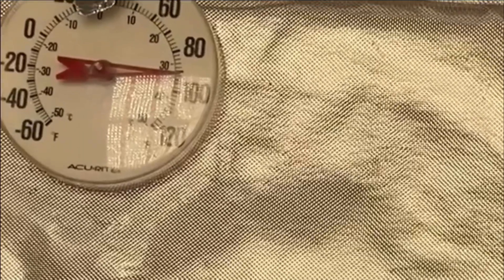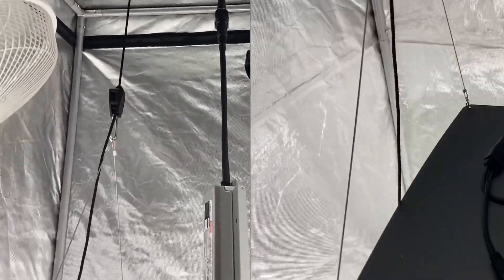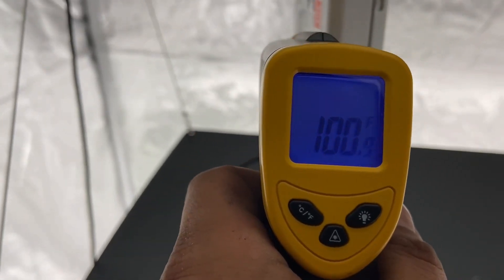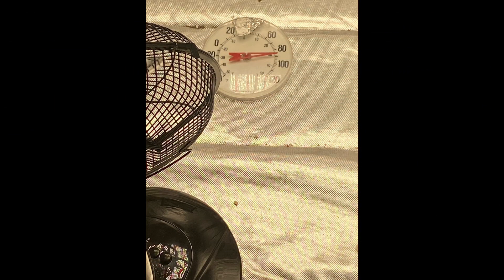Removing￼ Drivers￼ off LED grow lights with a quantum board can reduce grow room heat and damage